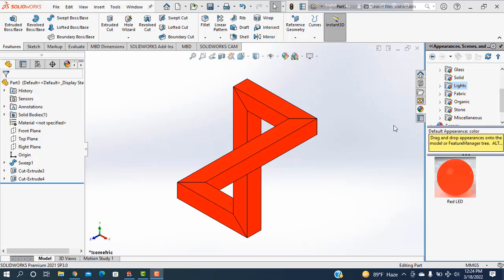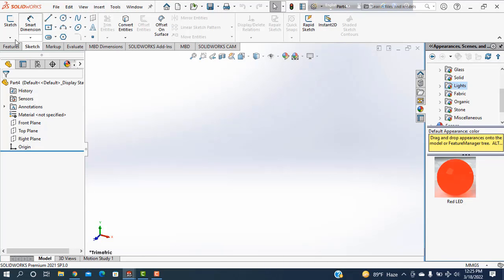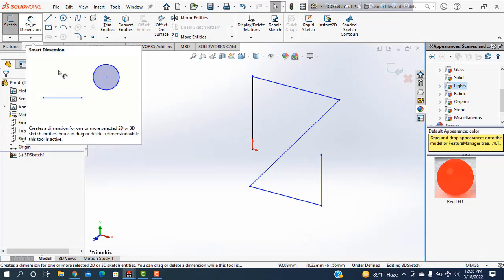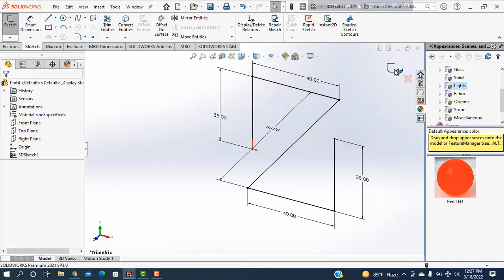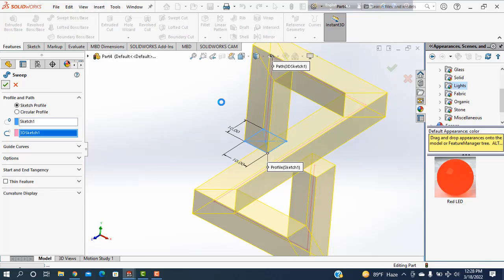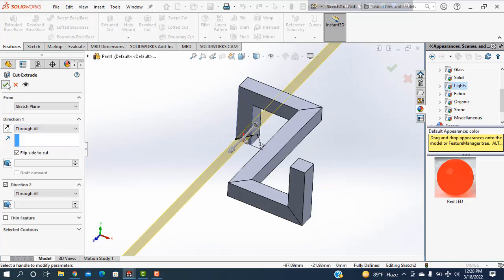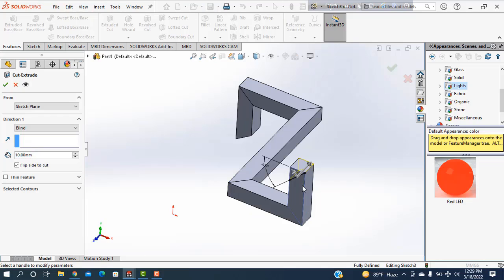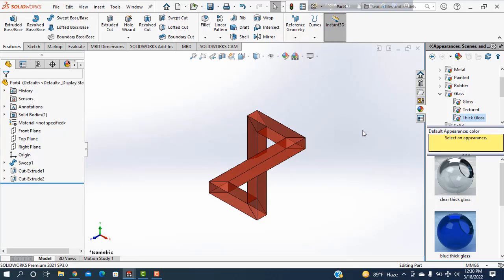Solidworks Tutorial Simple 3D design - Redesign Engineering